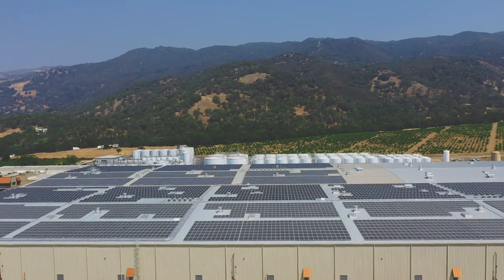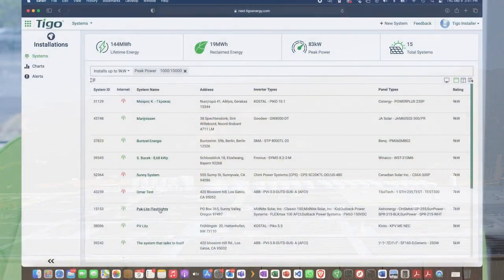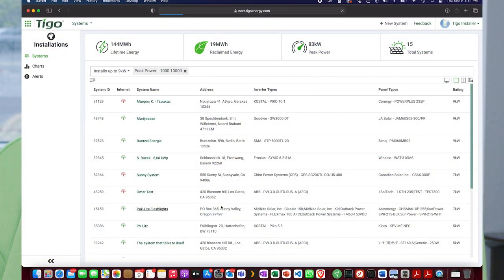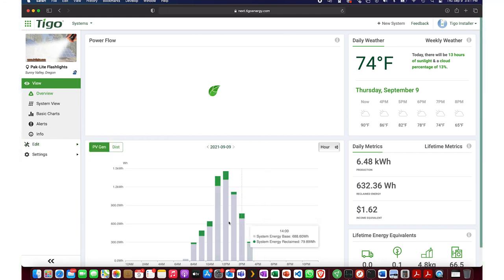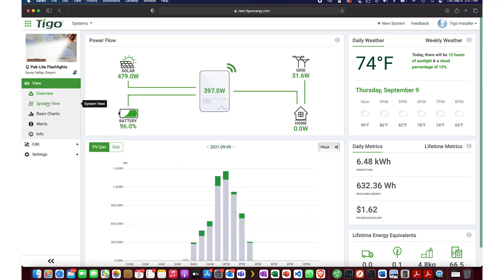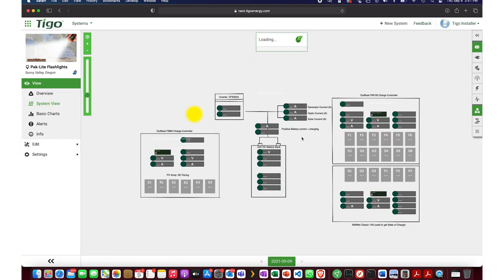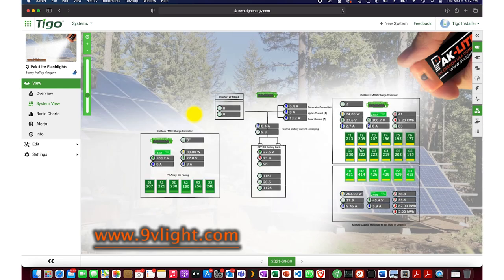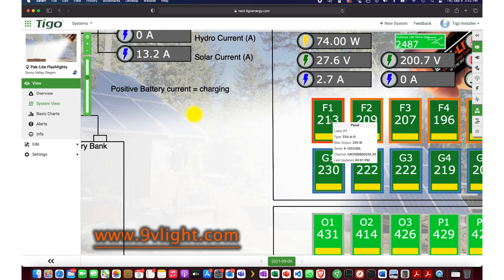Module-level monitoring with Tigo Energy Intelligence (EI)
Tigo Energy Intelligence software platform is the most powerful solar monitoring and commissioning solution. It maximizes uptime, minimizes O&M costs, and simplifies the commissioning of your solar installation.

In this short video, you'll see how customers use Tigo's module-level monitoring data and fleet management tools to win customers and keep O&M low.